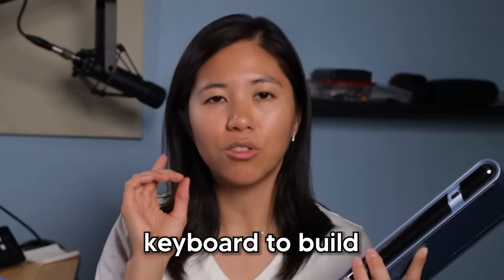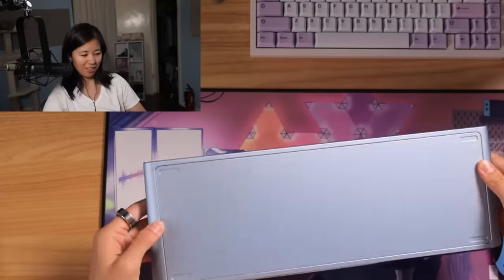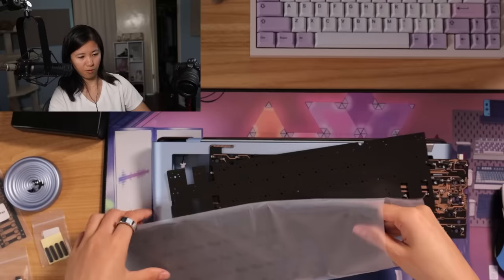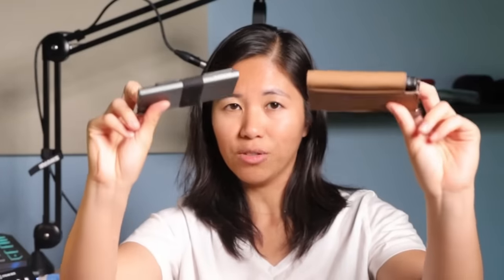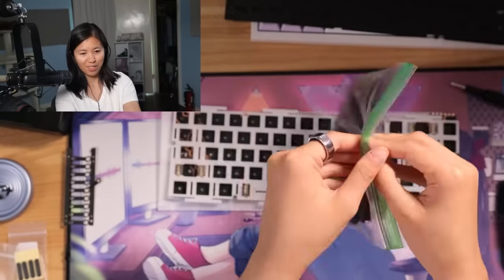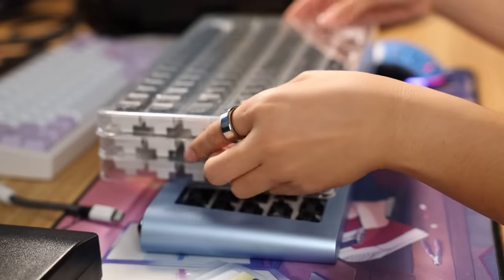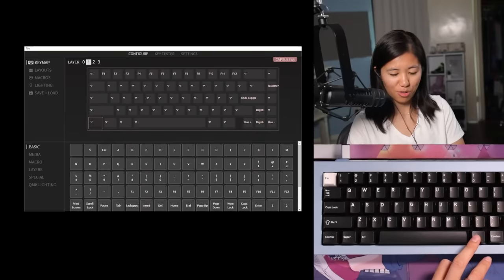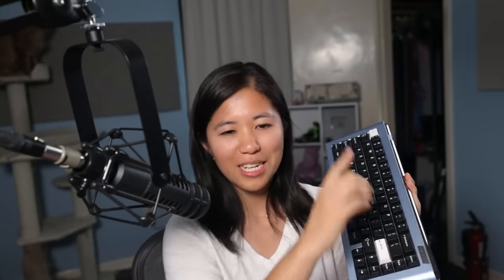This keyboard is out of this world